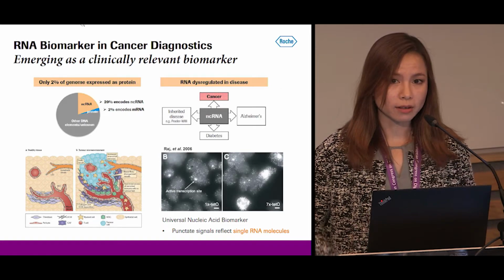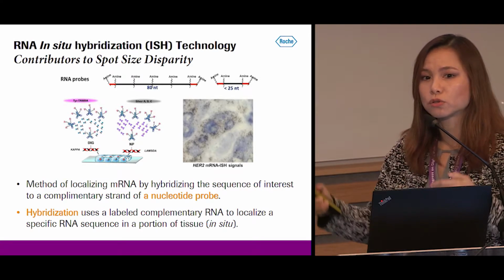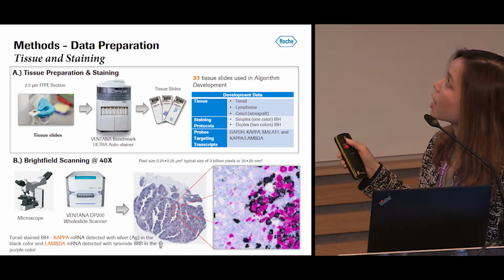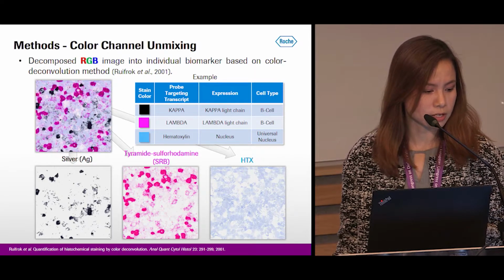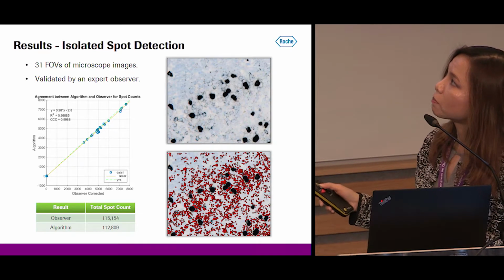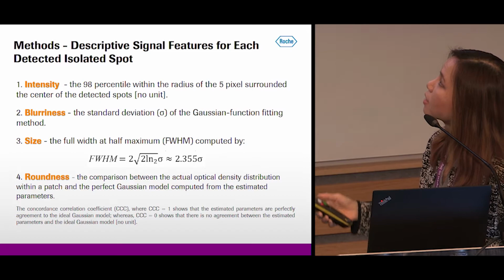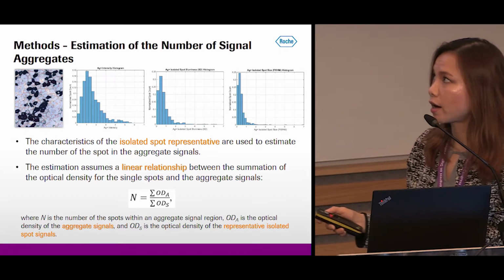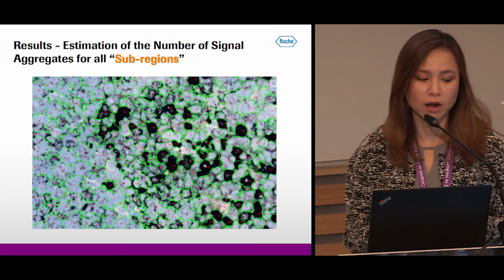ECDP 2019 | A New Paradigm of RNA-Signal Quantitation and Contextual Visualization for On-slide...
TO1: A New Paradigm of RNA-Signal Quantitation and Contextual Visualization for On-slide Tissue Analysis
Auranuch Lorsakul speaks at the 15th European Congress on Digital Pathology (10-13 April 2019)